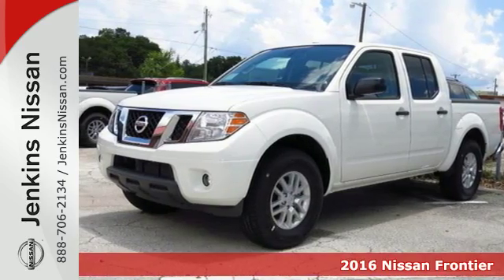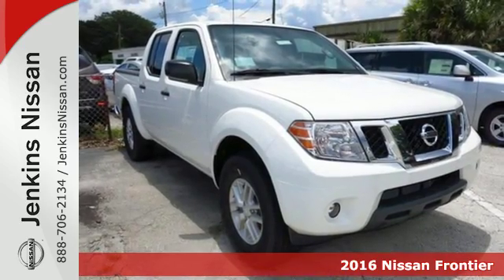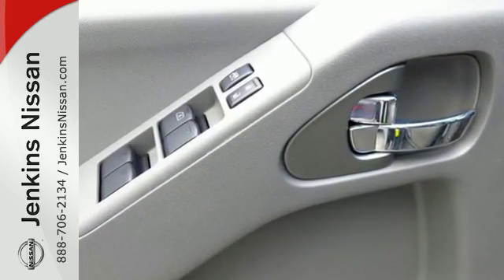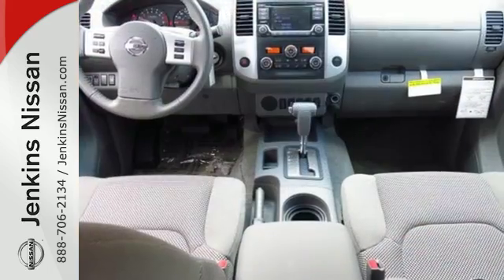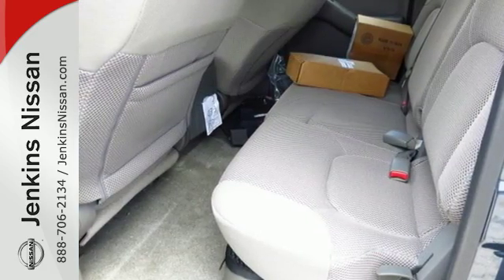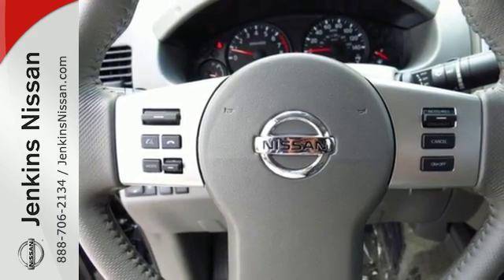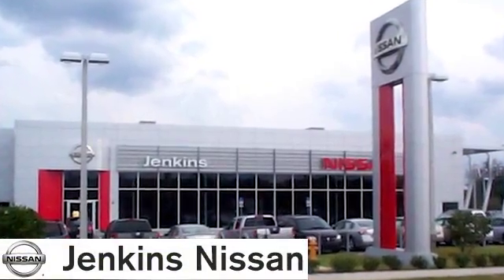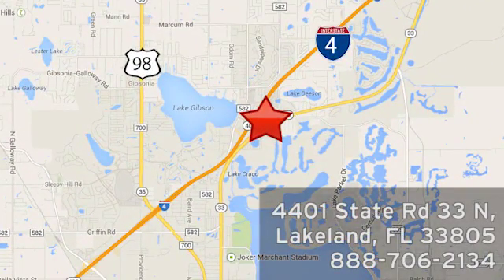New 2016 Nissan Frontier Lakeland FL Tampa, FL 16F277 - SOLD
Year: 2016
Make: Nissan
Model: Frontier
Trim: 2WD Crew Cab SWB Auto SV
Engine: 3.9 L V6 Cyl.
Color: Glacier White
Stock #: 16F277
VIN: 1N6AD0ER3GN752592

Address:
401 State Rd 33 N